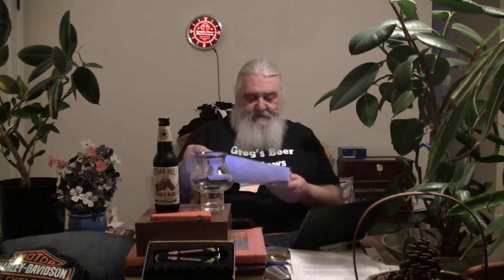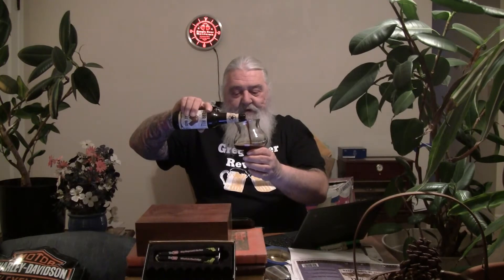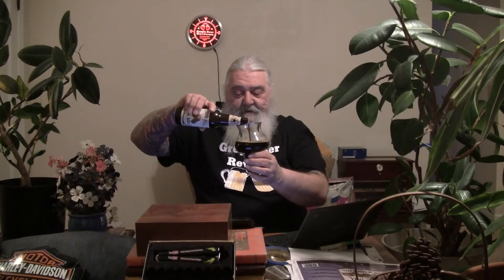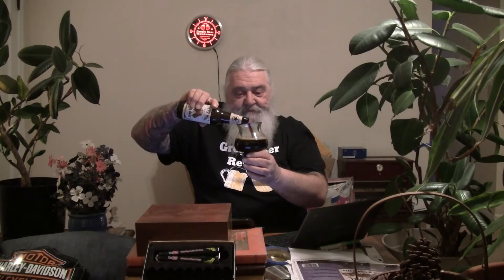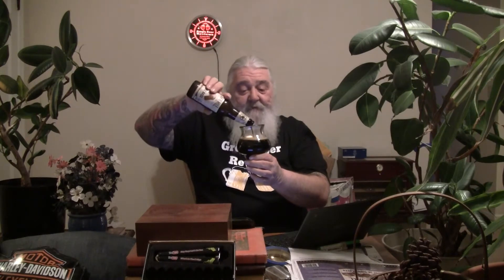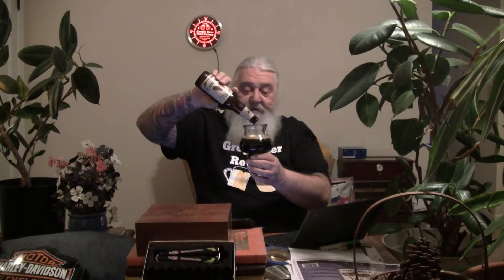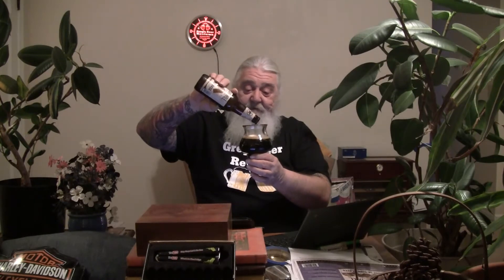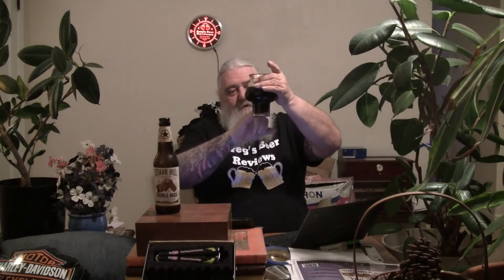Beer Review # 2888 Starr Hill Brewing Double Bass Mocha Double Chocolate Stout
Starr Hill Brewing Double Bass Mocha Double Chocolate Stout
my other Youtube channel - mrgregpuckett
BEER SCALE
1- UNDRINKABLE
2- F
3- D
4- C
5- B-
6- B
7- B+
8- A-
9- A
10- A+
CHEERS!